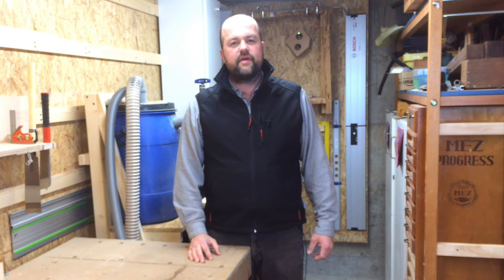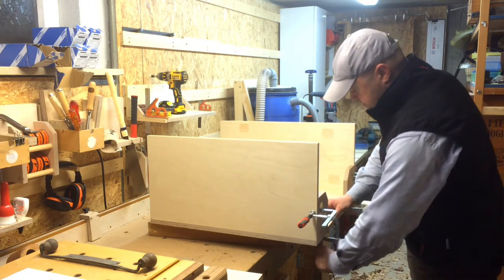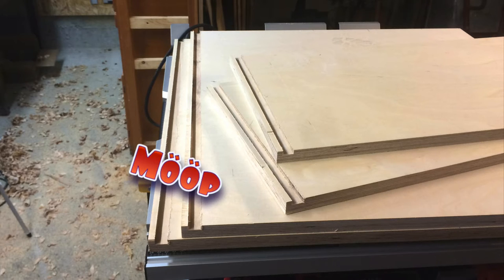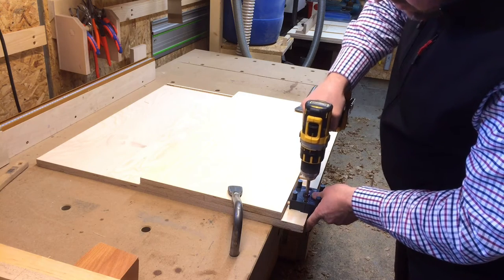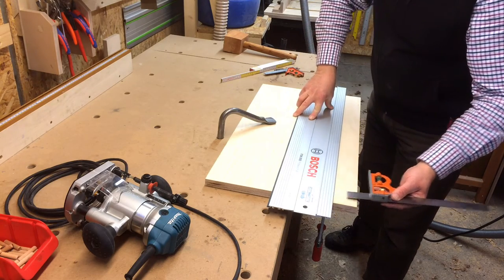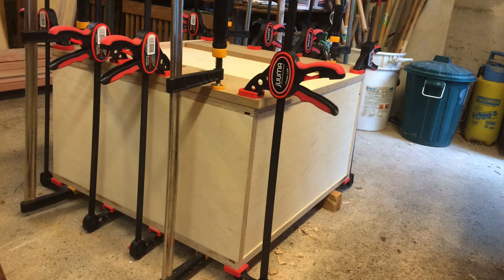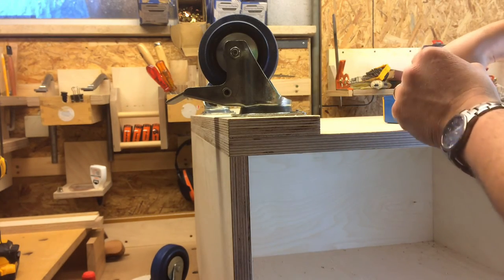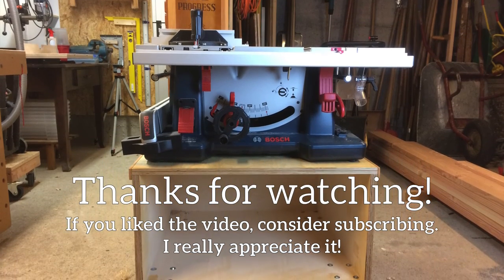MOBILE TABLE SAW STAND – Make a table saw cart for the BOSCH GTS 10 XC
I built a mobile table saw stand so I could move my table saw around in the shop. So I made a table saw cart. This is how I built this mobile table saw stand on wheels using dowels for the joints. This is a very simple table saw station just out of plywood on which the mobile table saw is mounted with bolts. I'm planning to add a drawer in the future.

## My tools ##

Shirts etc.

## Partners and “Advertisement” label ##

I want to let you know that I cooperate with a couple of tool companies. Occasionally, they provide me with some of their tools for me to use in the shop.

But: Whenever you see me using a tool it means that I like it and think it’s worth using. When I do a review, I tell you my honest opinion.

I want to be transparent about these partnerships, however, so that you’re not kept in the dark and can make up your own mind if you think I’m in fact unbiased or not.

My partner companies are: Bessey, Kreg, Maschinenhandel Meyer, Triton, Wolfcraft (as of 02/2018)

I’m one of the co-founders of the European Woodworking Community (EWC).

Watch inspiring videos – Learn along with me – Make something!

I love to create things out of wood and to make inspiring, enjoyable videos about the process. I really enjoy learning new skills and I share what I learnt at the end of each video.

## Music ##